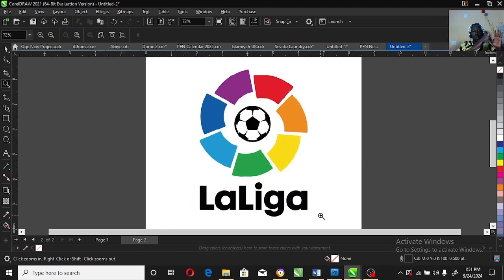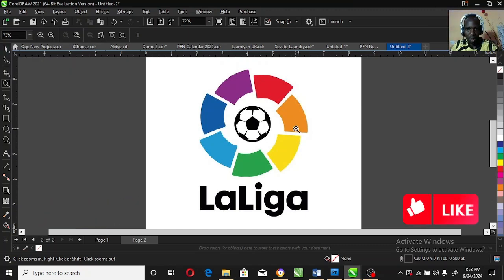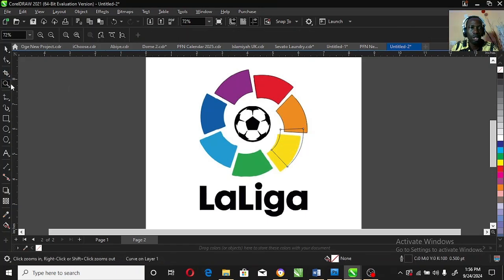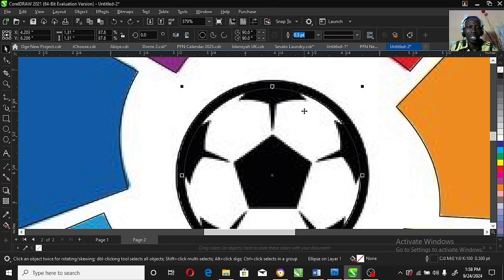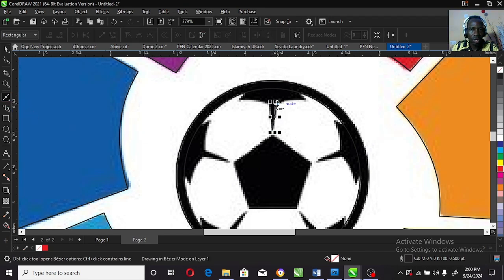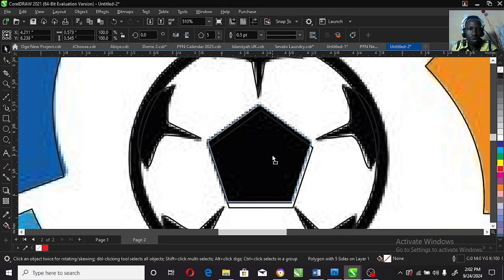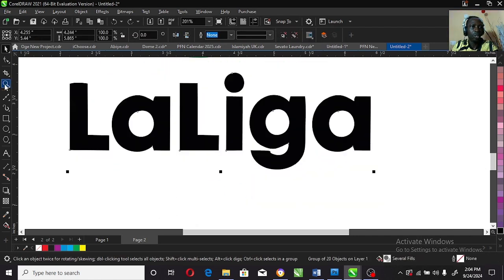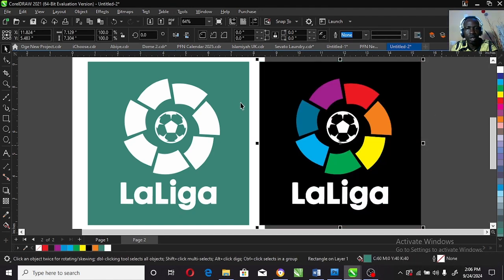How to design LALIGA logo in Coreldraw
This tutorial will introduce you to how you can TRACE out a LOGO in
CorelDraw.

And I will show you the simplest way to design modern LOGOS in this
tutorial

bjayinfinitymedia